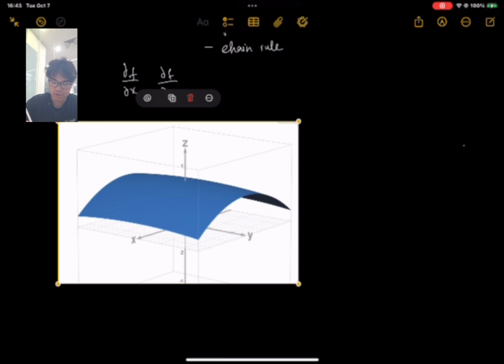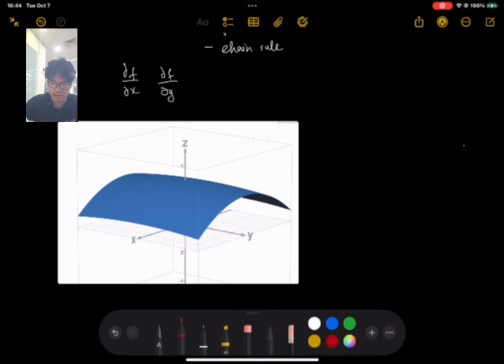[HMATH SPACE] Toán cao cấp - Phần 3